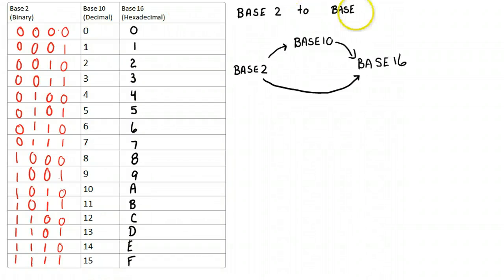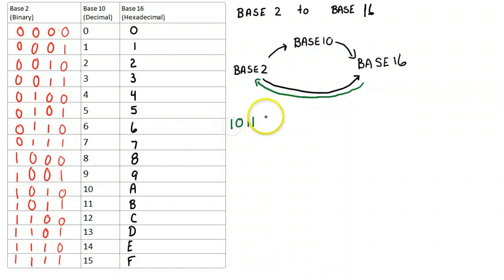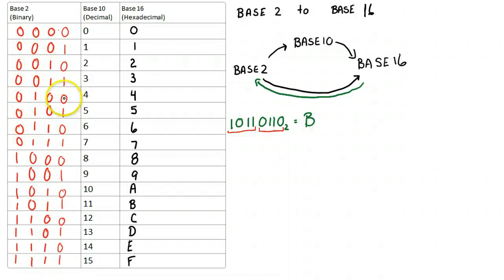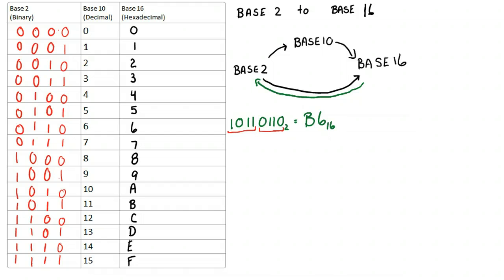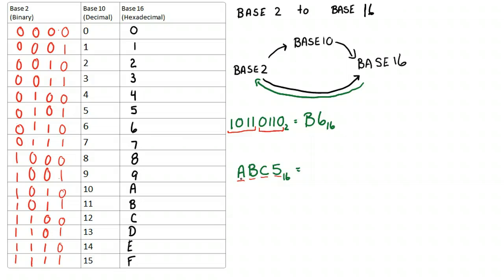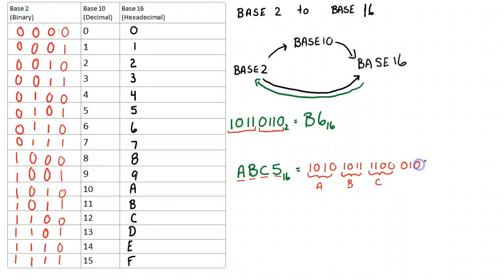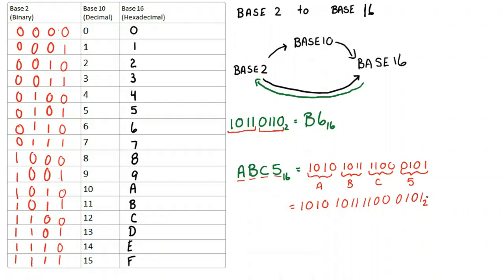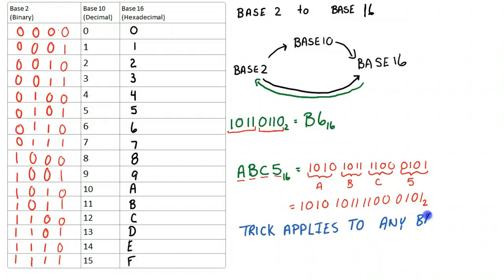Conversion - Base 16 to Base 2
Converting Base 16 to Base 2 using a shortcut